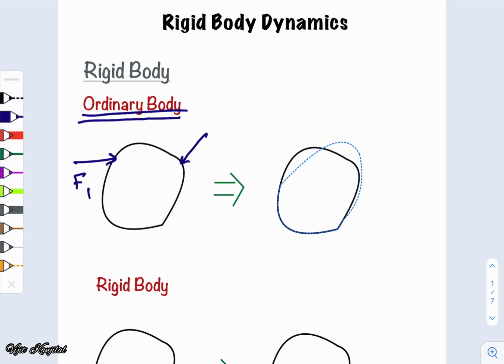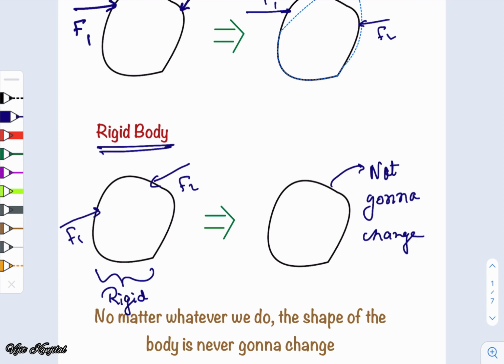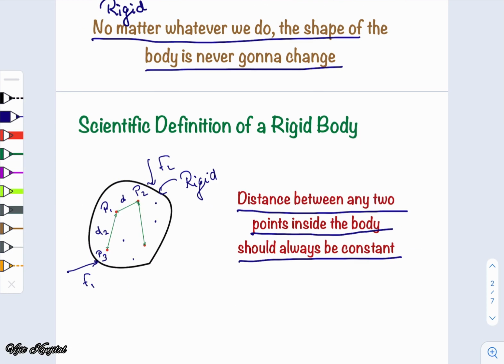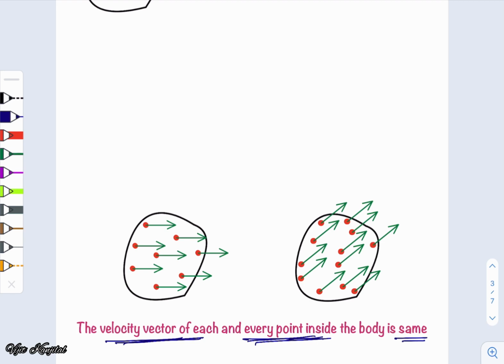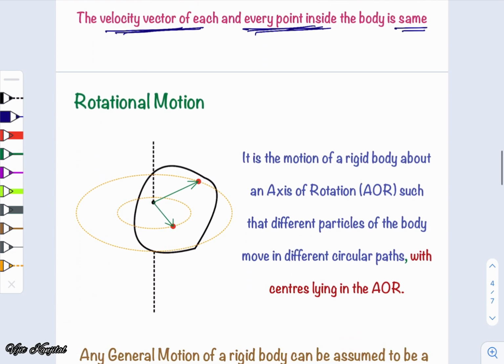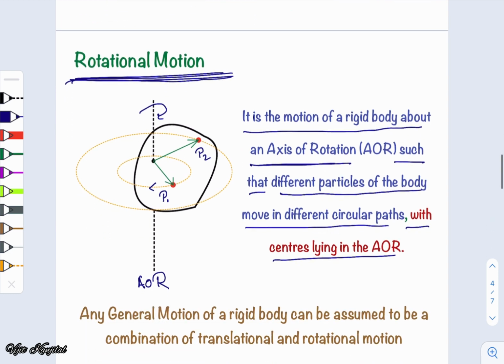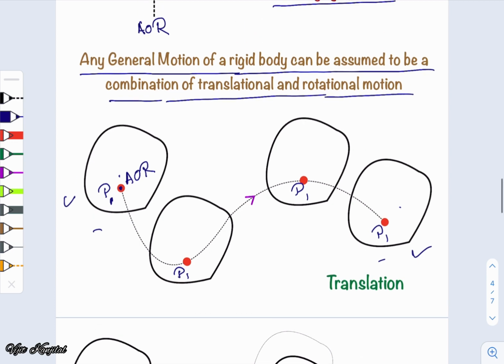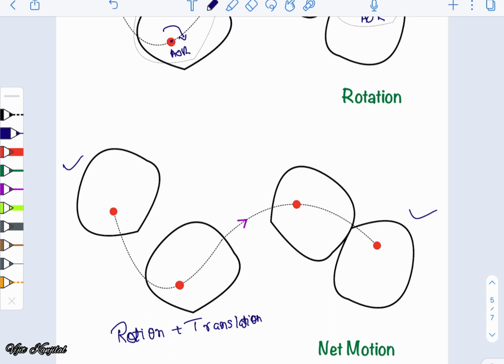RBD Mod 1 Lecture 1 : Introduction to Rigid Bodies